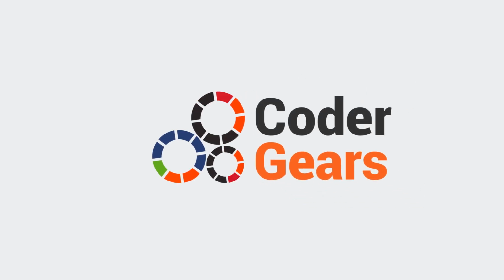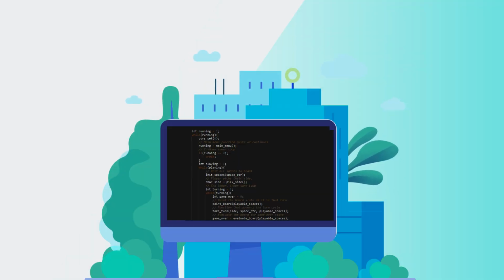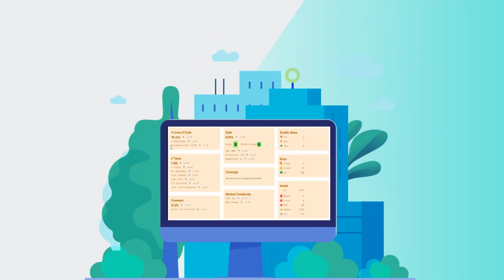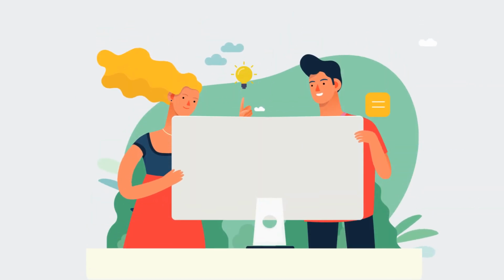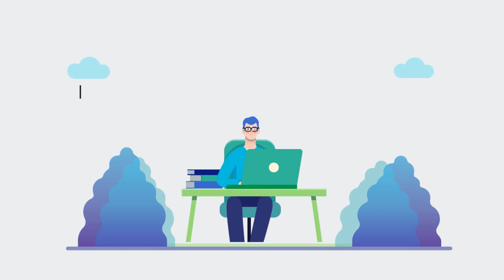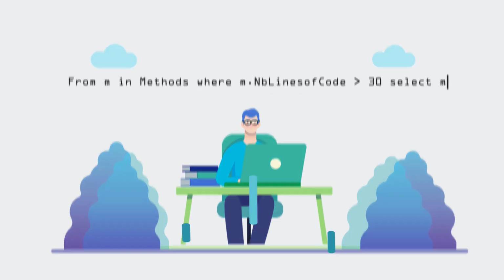CoderGears: How to improve your code quality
CoderGears helps Developers, architects and managers to maintain a codebase with thousands or millions of lines of code.